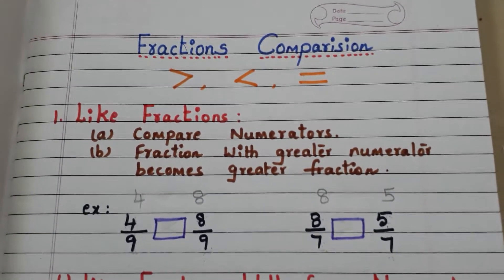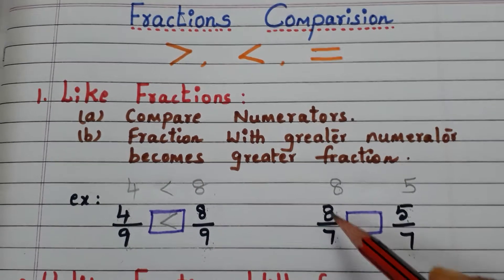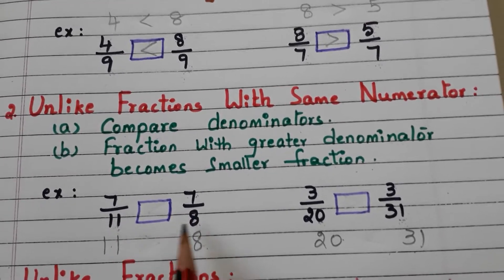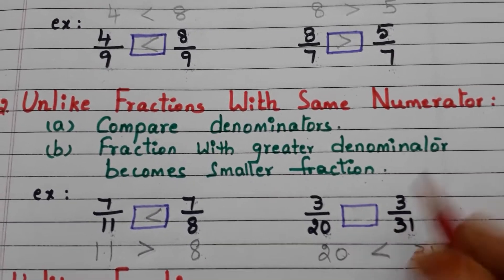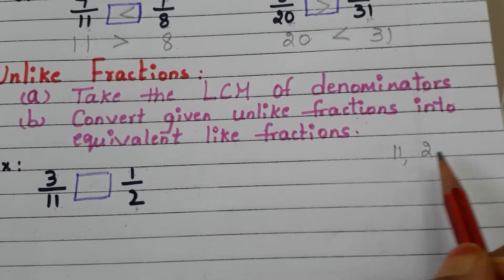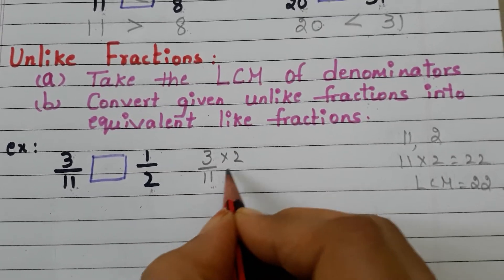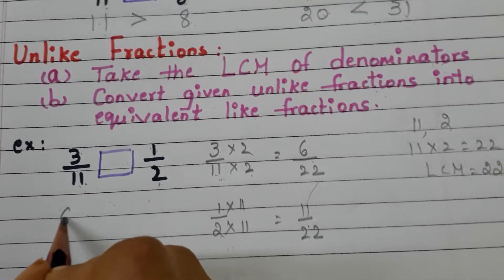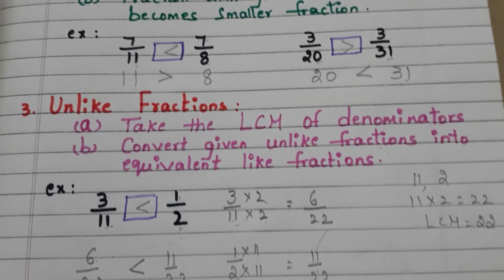Fractions Comparison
In this video I explained how to compare two fractions by taking different examples. I hope children can easily understand the concept and solve the problems by watching this video. Thankyou 😎